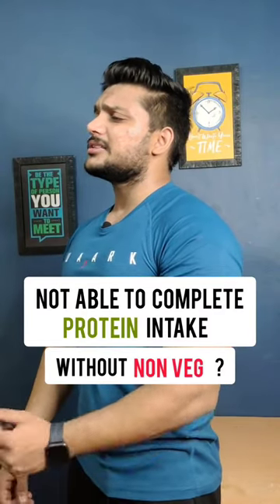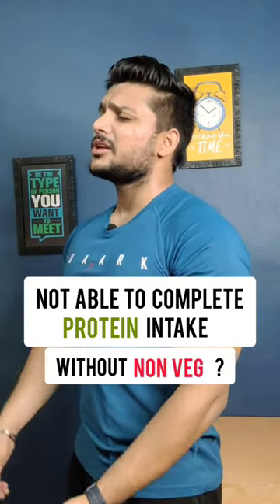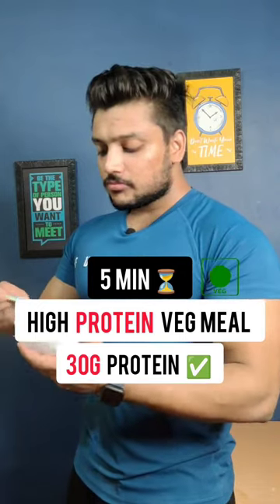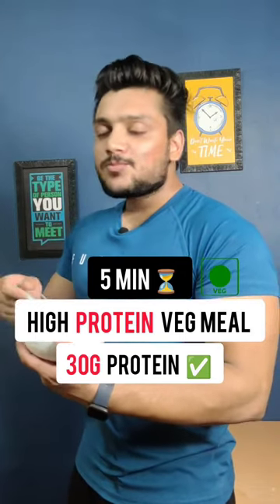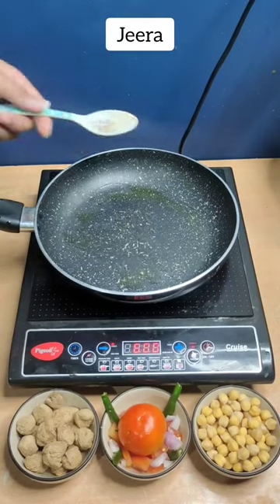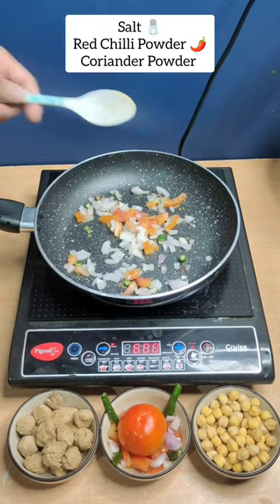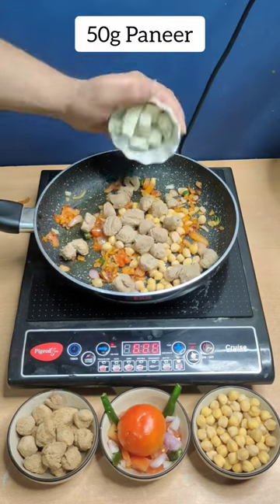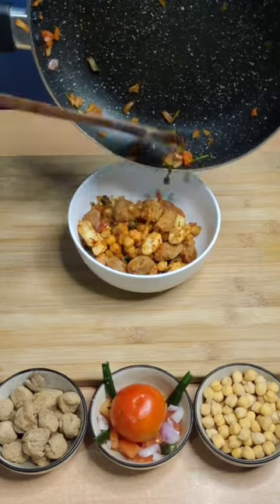High Protein Veg Meal !! ⬇️ ...